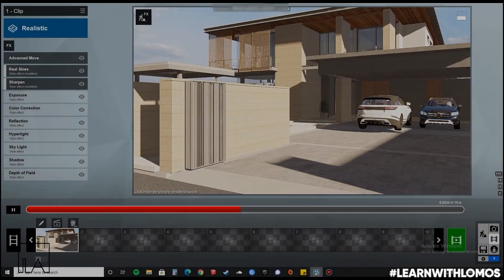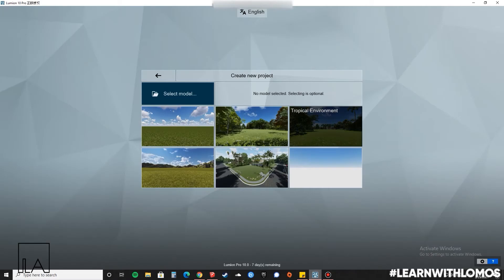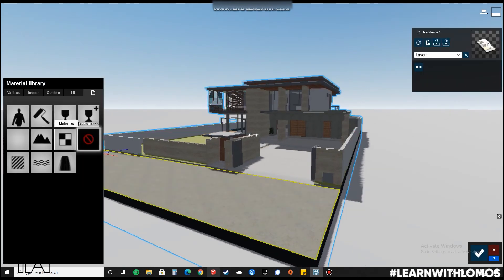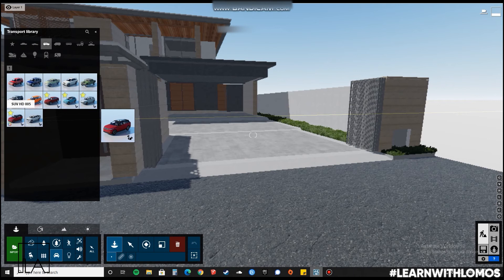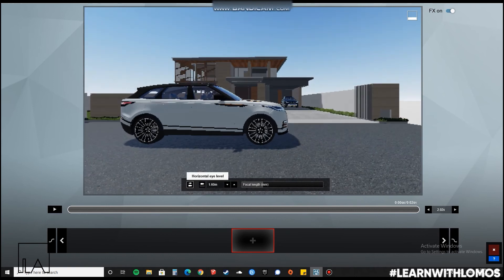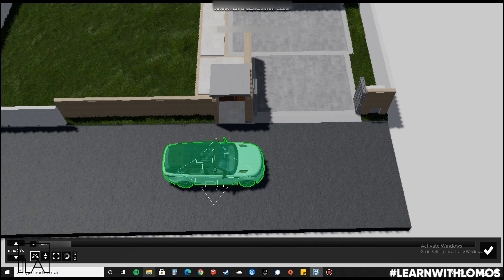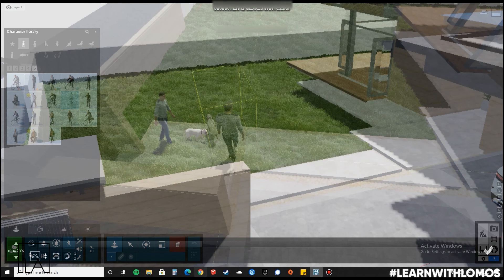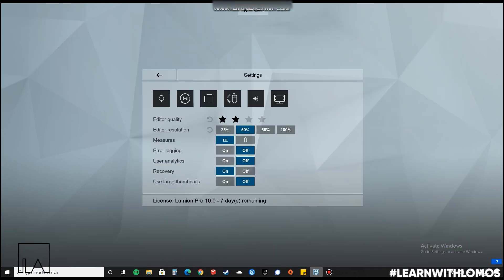Advanced Move Tool in Lumion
- Use any sketchup model and make a door or window into group
- Save them separately as Sketchup files
- Import them into Lumion
- Use the advanced move tool to make the animation

Thank you Lumion software.

Thank you Trimble Sketchup

CREDITS
Mr.Weerawuit Muangtan - SKP MODEL

Muangtan

Song - Cirrus
Artist - Bonobo
Album - The North Borders
Writers - Bonobo
[Merlin] Ninja Tune Ltd (on behalf of Ninja Tune); AMRA, LatinAutor, LatinAutorPerf, BMI - Broadcast
Music Inc., SOLAR Music Rights Management, UMPI, Kobalt Music Publishing, and 15 Music Rights
Societies

Go through our previous Lumion tutorial videos.

Animated Construction Video using Sketchup + Lumion

Must Watch.